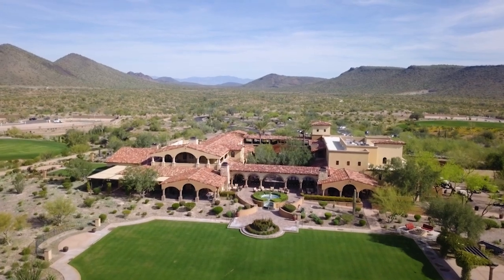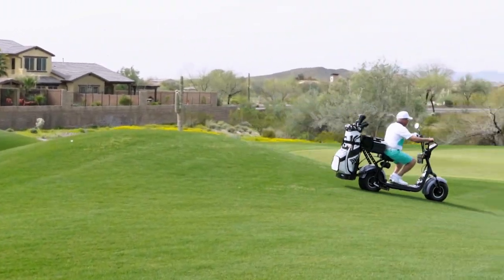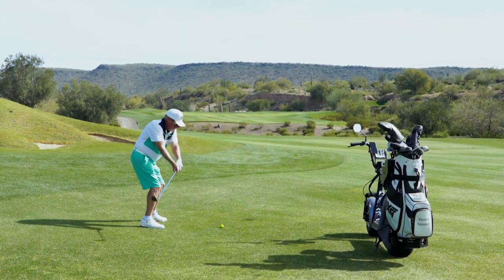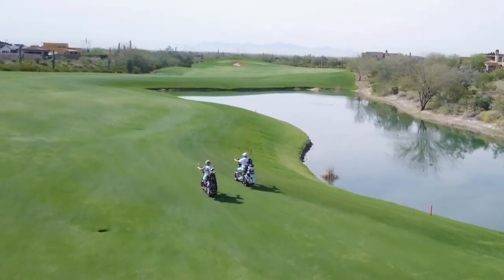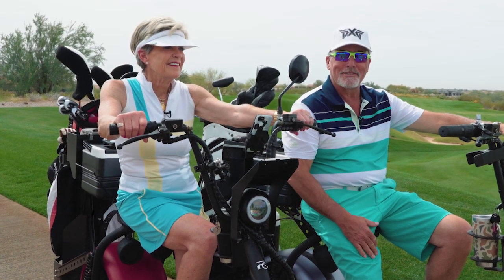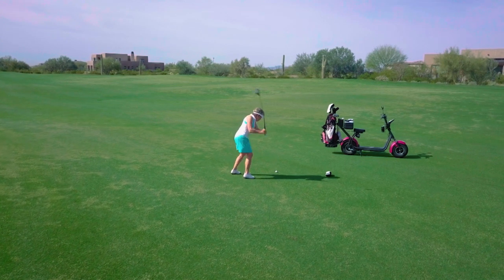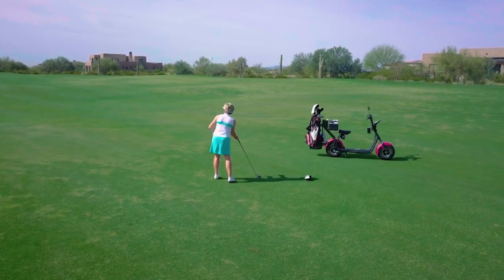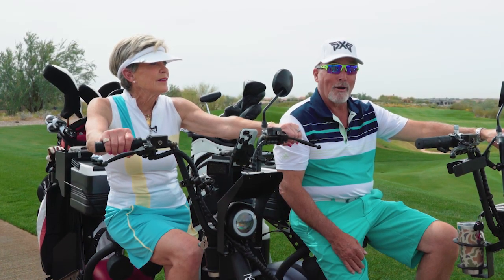PHAT SCOOTERS BRINGING FUN TO THE COURSE FOR ALL AGES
See how Phat Scooters is changing the game for all ages.